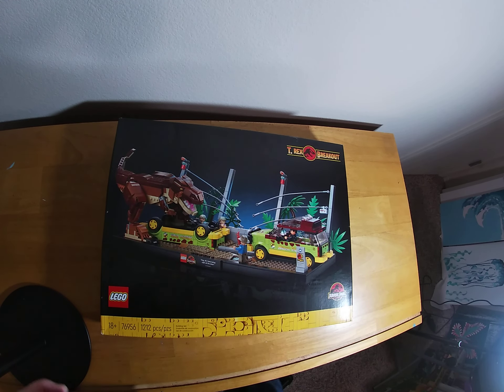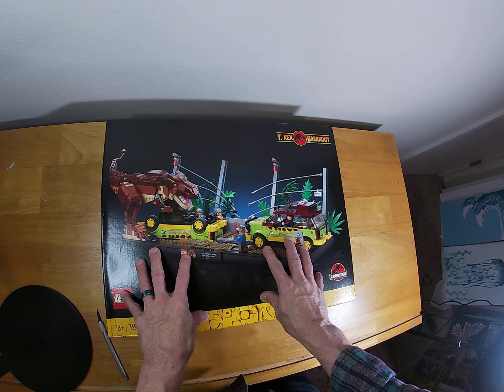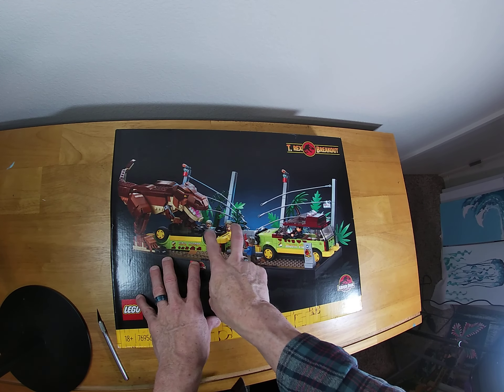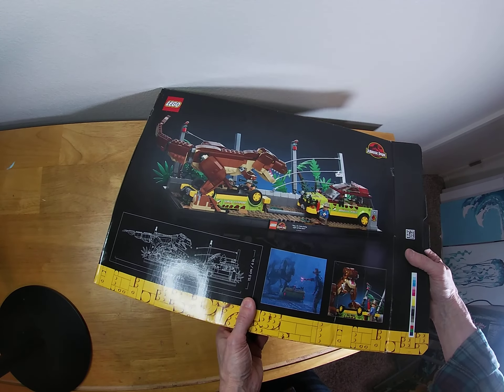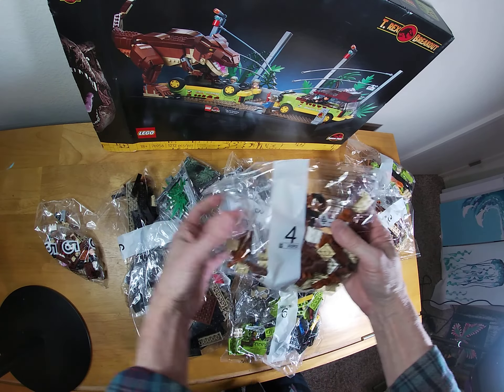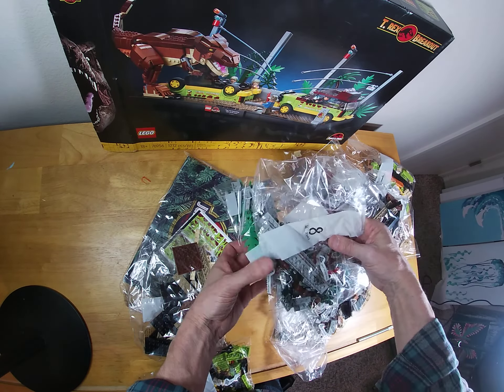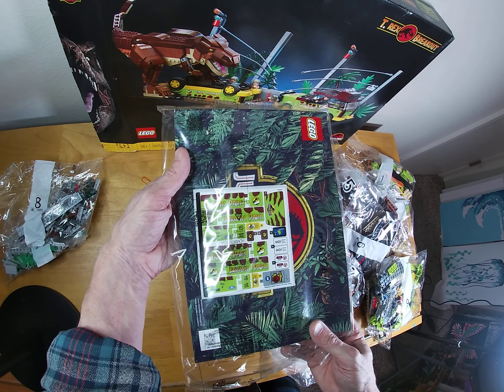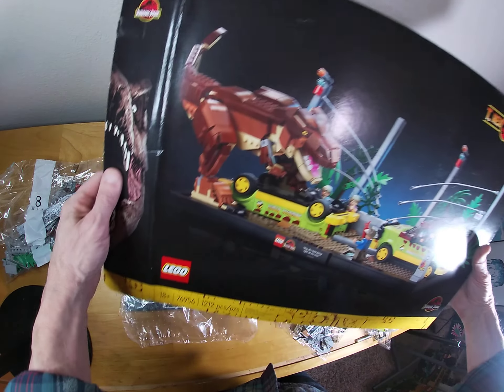Jurassic Park 76956 T. Rex Breakout Unboxing 1212 Pieces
A quick look at the box and contents of this amazing Jurassic Park iconic scene set.